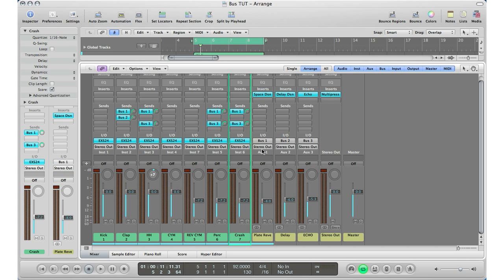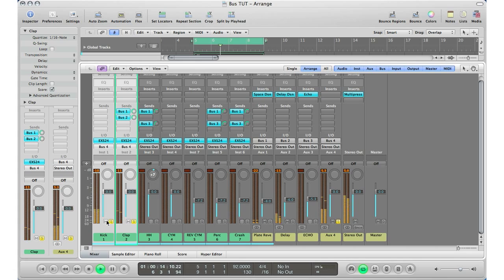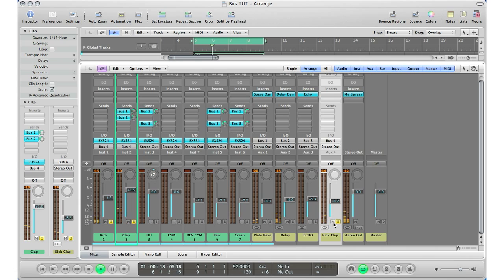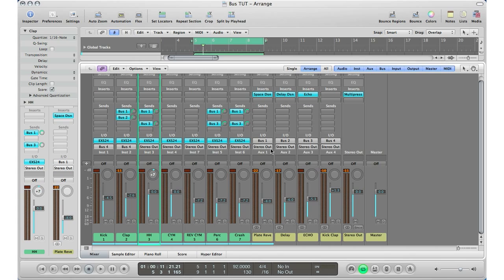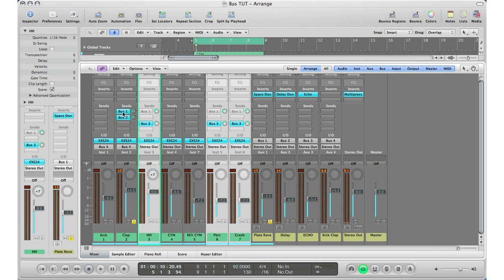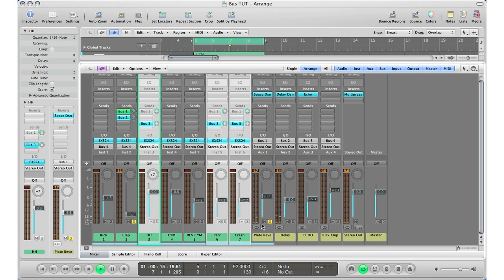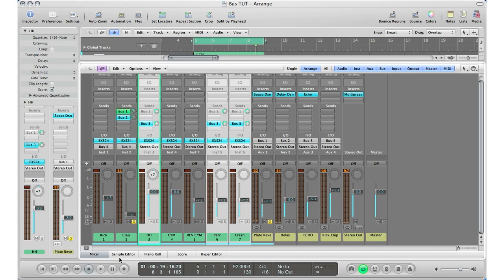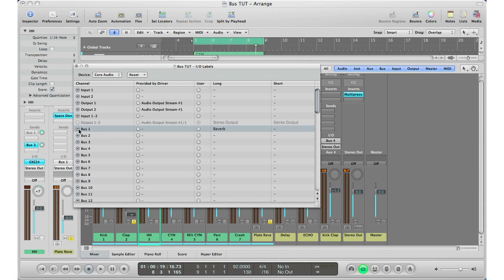Tips 'N Tricks Thursdays Eps #12 - How to Bus/Send Your Audio Around Logic (Part 3 of 3)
Hey everyone,

Welcome to the 12th episode of Tip and Tricks Thursdays. Todays is part 3 of 3 tutorials coming your way on bus and sends in logic...

Remember to comment in the video if you have a questions!!!

Thanks...